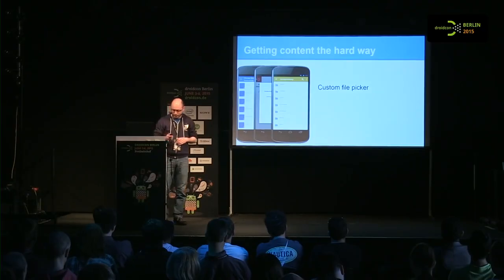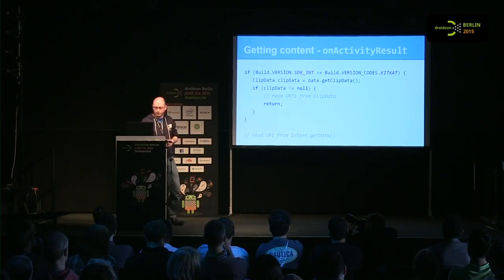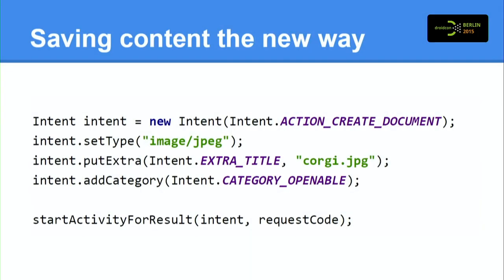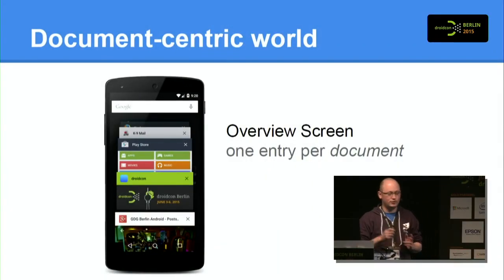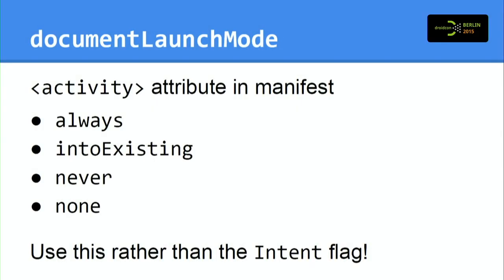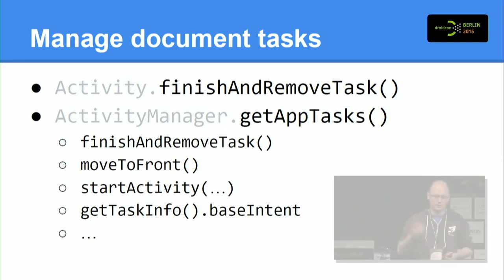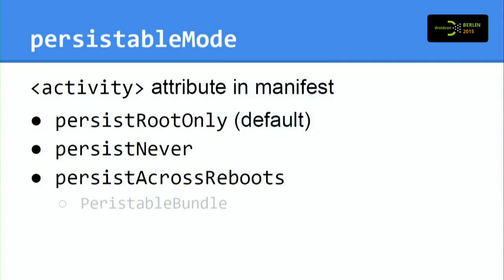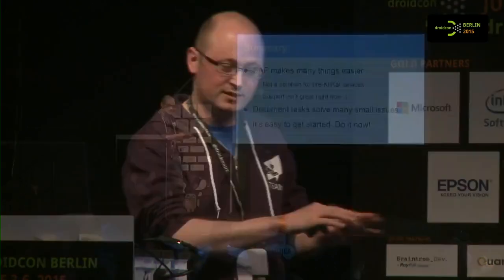Be part of document-centric Android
Speakers: cketti

Android 4.4 introduced the Storage Access Framework that made it easier for users to browse and open documents. With Android 5.0 the Recents Screen was remodeled to become the Overview Screen which allows for more versatile multitasking. Apps using the new API can have multiple entries in this list, e.g. one per recently opened document, chat, or browser tab.

This talk shows developers how to modify their existing apps to make full use of these new platform features. Starting off by looking at some real world examples we then dive deep into the API. Different approaches will be discussed and the audience will learn how to avoid the most common pitfalls. In the end you should have all the necessary tools to modify your app to be part of the new and shiny world of document-centric Android.